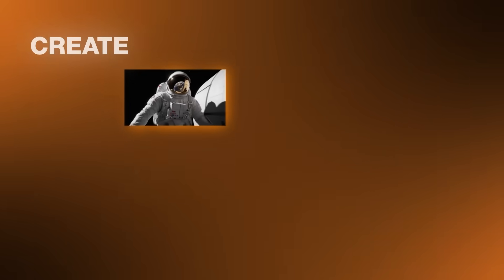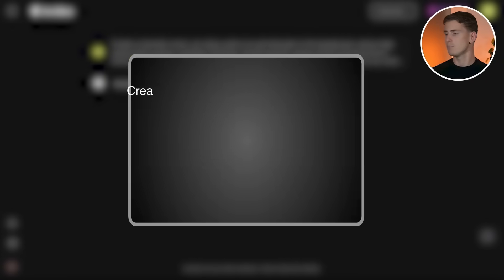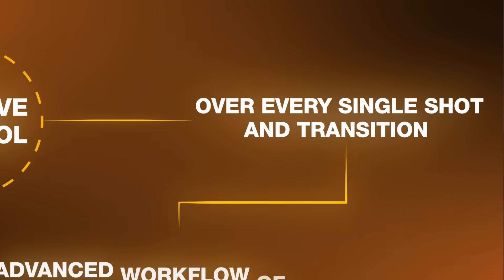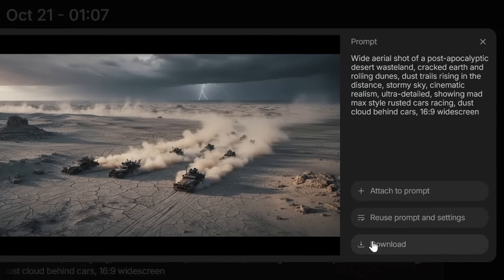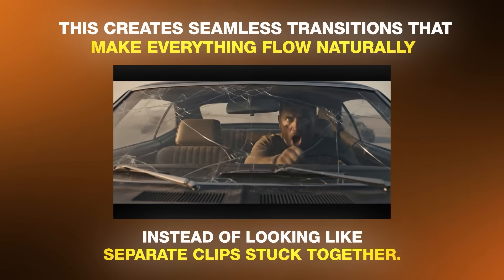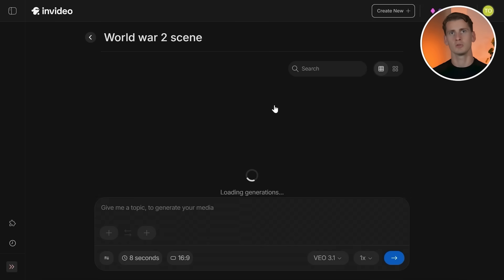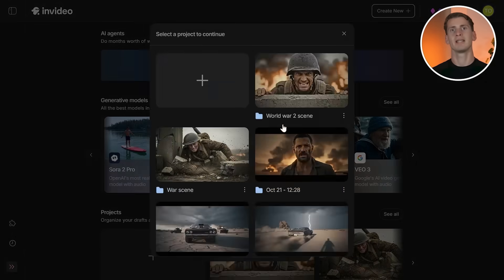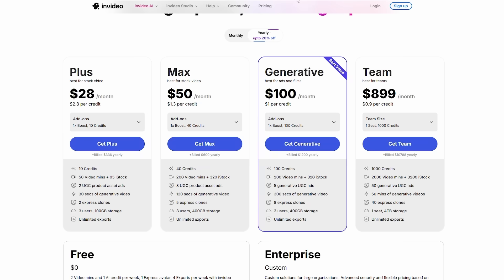Google Veo 3.1 + Nano Banana Create Next Level AI Movie Scenes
In this video, I’ll show you how to create stunning AI movie scenes by combining Nano Banana with Google Veo 3.1. By using both the nano banana and google veo 3.1 models together, you can produce high-level, cinematic AI scenes in a simple and efficient workflow.

Chapters:
00:00 Create AI Movie Scenes
01:09 1 prompt google veo 3.1 method
03:27 nano banana + google veo 3.1